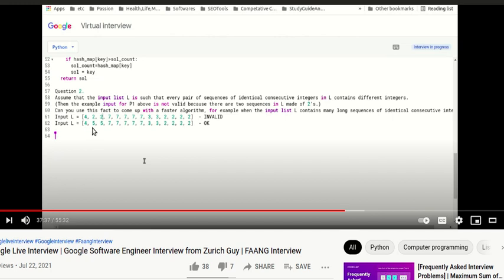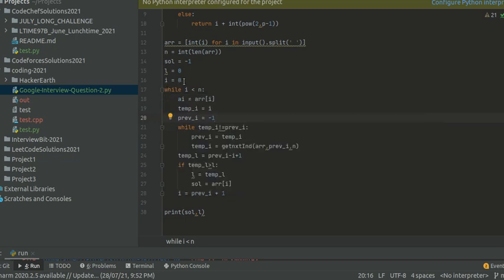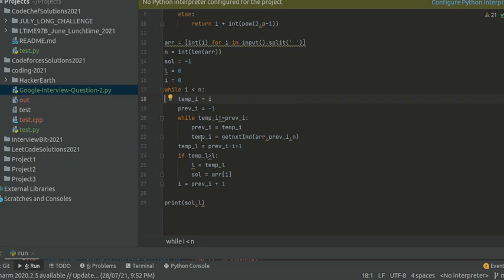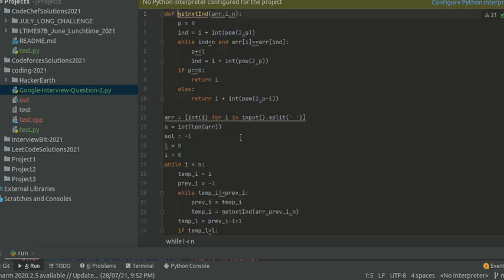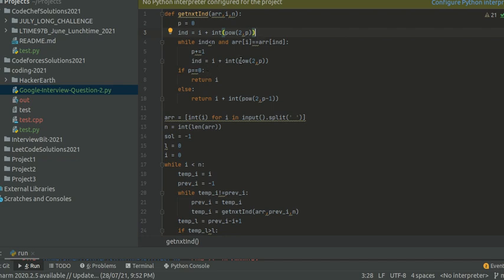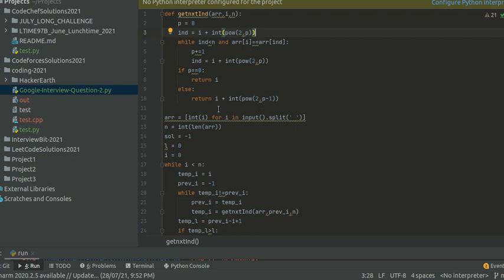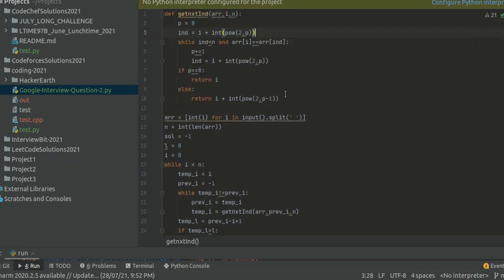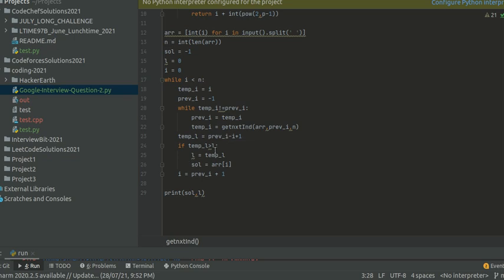Google Live Interview Question 2 Explanation | Google Software Engineer Interview | FAANG Interview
This video is the explanation of Question 2 from live interview of Google, for full-stack Software Engineer position.
This is the first round of interview.